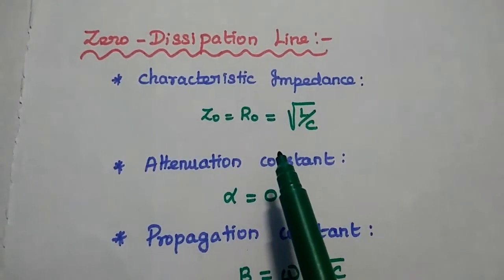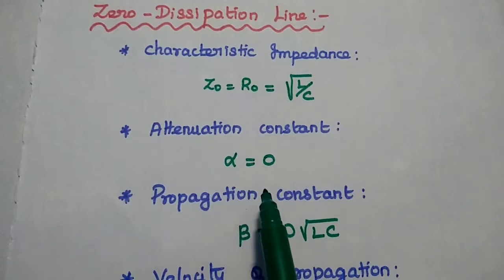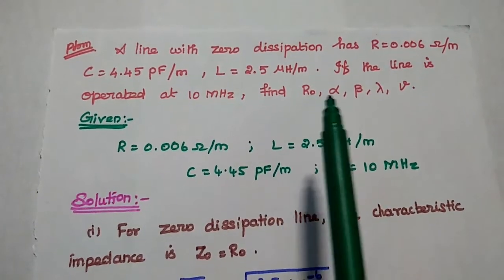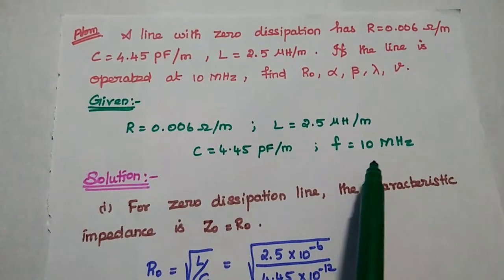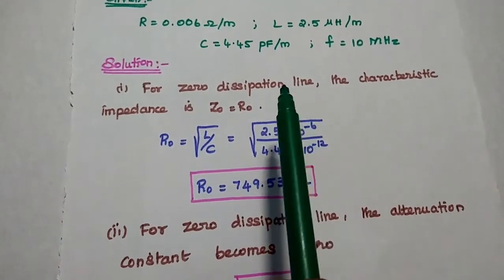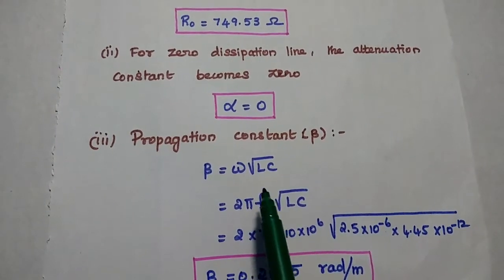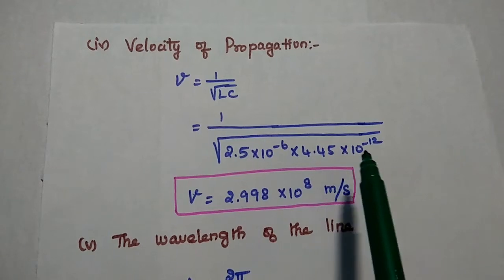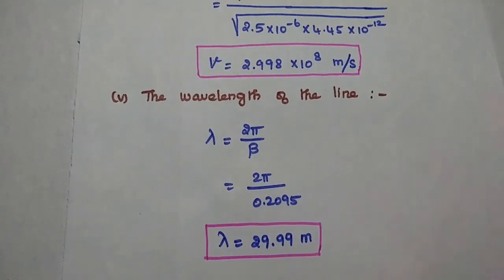Problem Solved in Zero Dissipation Line - Transmission Line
Important Problem solved in Zero Dissipation Line to find the characteristic impedance, propagation constant, velocity of propagation and wavelength